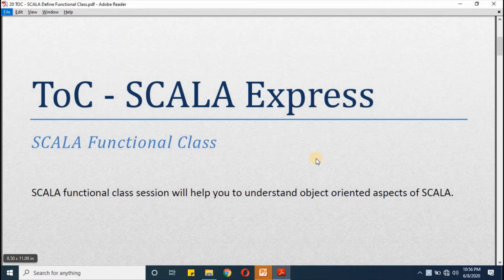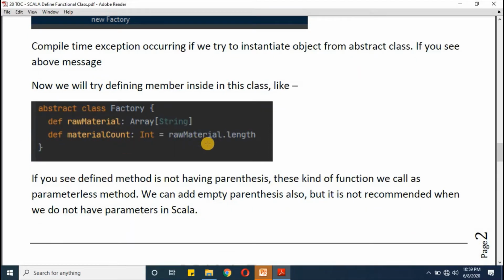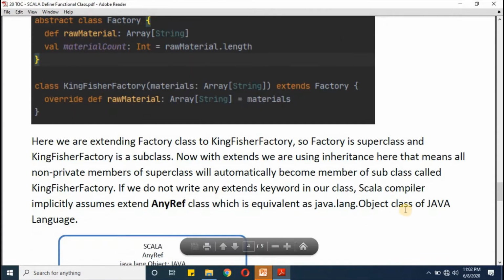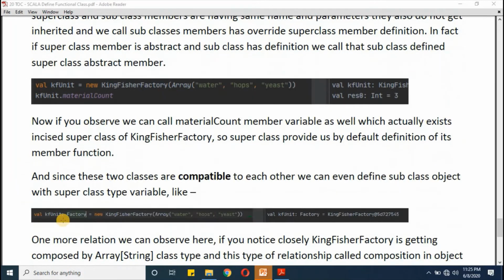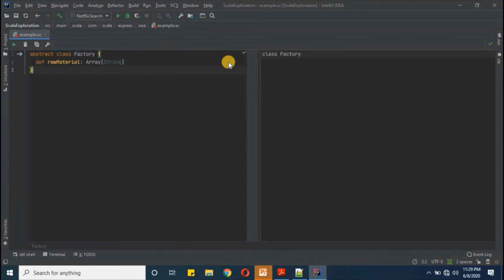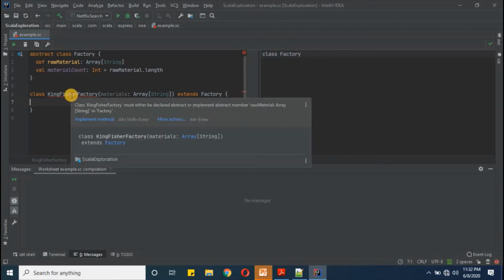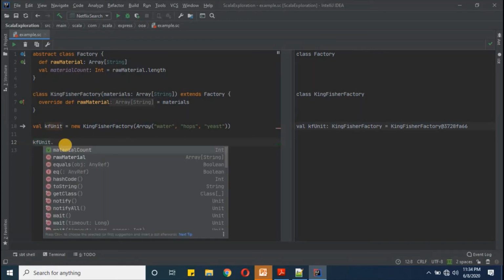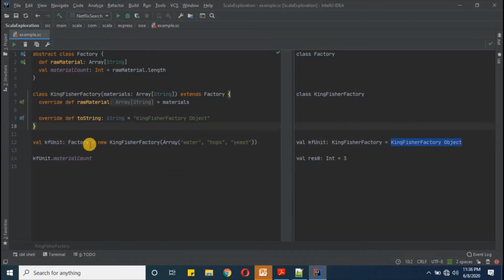TOC - SCALA Express | 20 Scala Object Oriented Aspects